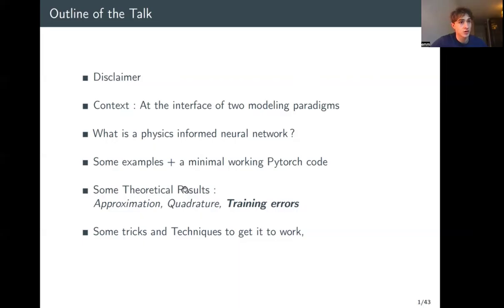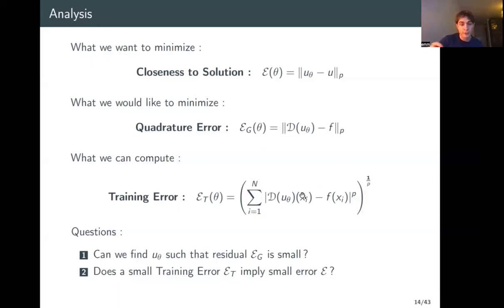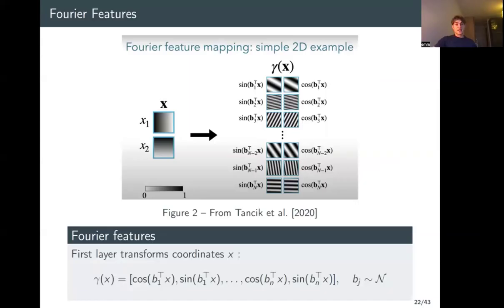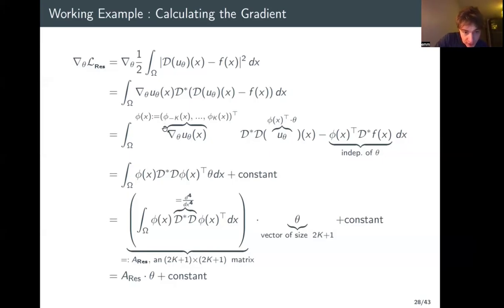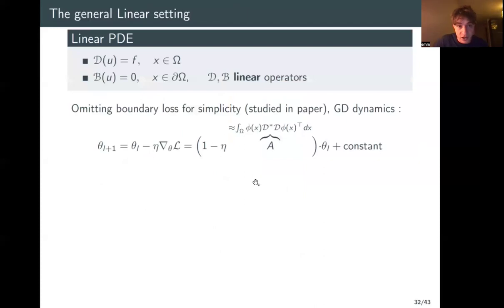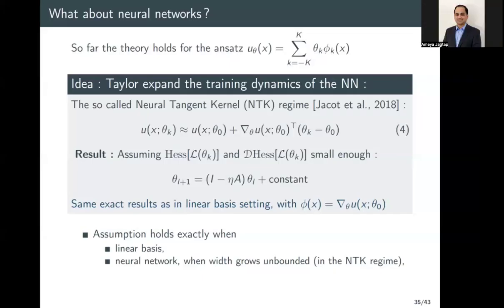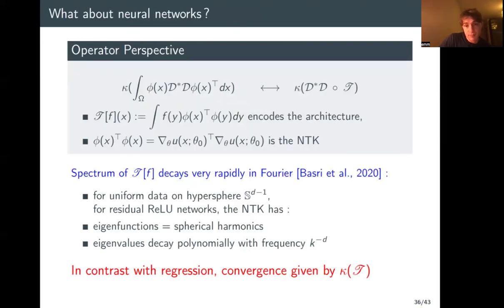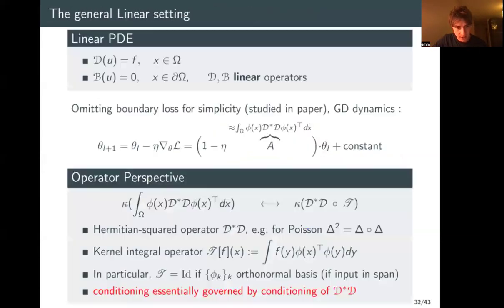PI Seminar Series: Operator Preconditioning Perspective on training PINNs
Welcome to the Param-Intelligence (PI) Seminar Series, led by Dr. Ameya D. Jagtap. Dr. Emmanuel de Bézenac from INRIA, France, gave a talk titled "An Operator Preconditioning Perspective on Training in Physics-Informed Machine Learning." He explored the challenges of training physics-informed machine learning models, particularly PINNs, by analyzing the behavior of gradient descent algorithms in minimizing PDE residuals. His findings highlighted that training difficulties arise due to the conditioning of a crucial differential operator; specifically, the Hermitian square of the PDE's underlying operator. Poor conditioning of this operator results in slow or ineffective optimization, which sheds light on fundamental limitations in PINN training.